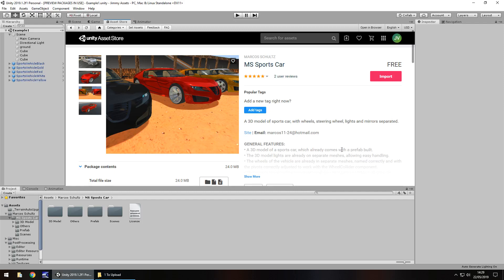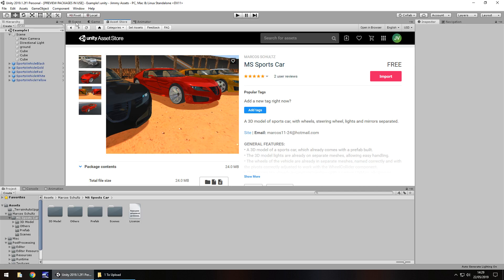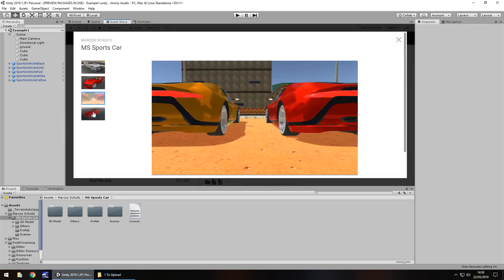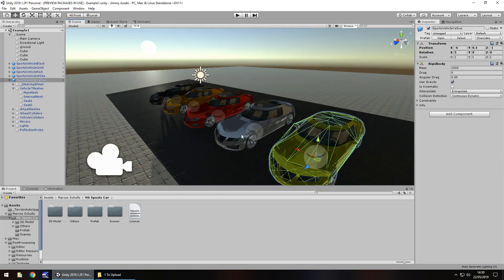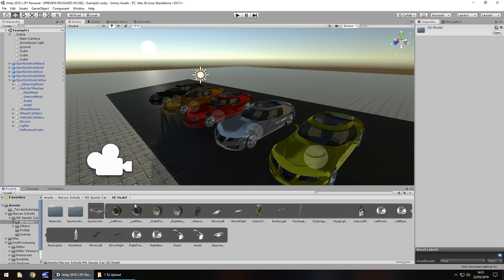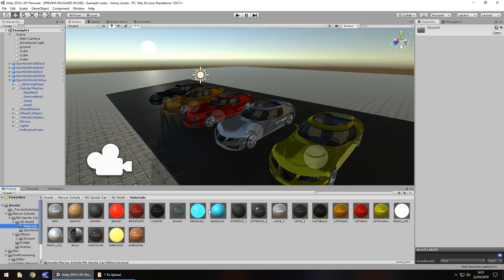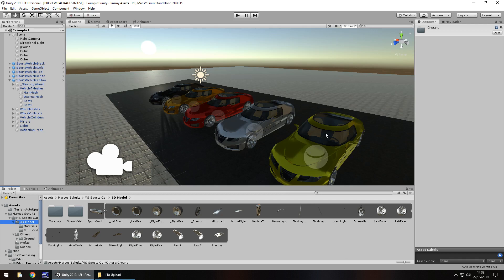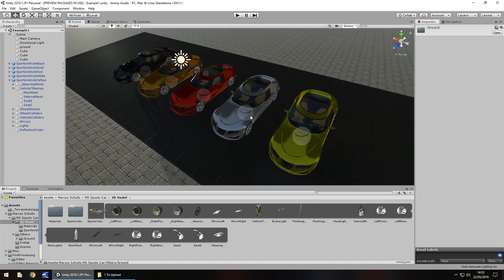UNITY ASSET REVIEW | SPORTS CAR | INDEPENDENT REVIEW BY JIMMY VEGAS ASSET STORE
A 3D model of sports car, with wheels, steering wheel, lights and mirrors separated. Review conducted independently and no money was received for this review.

Who Is Jimmy Vegas?